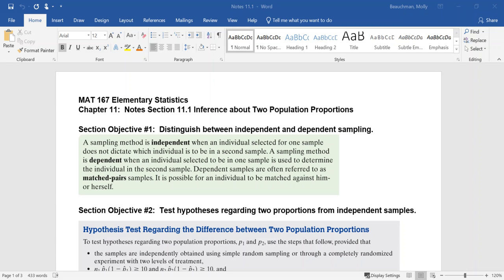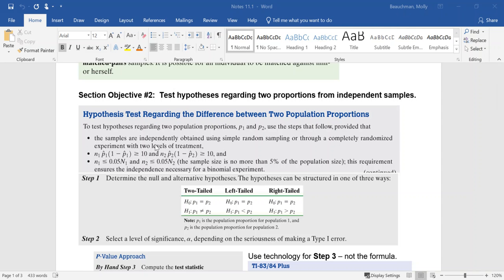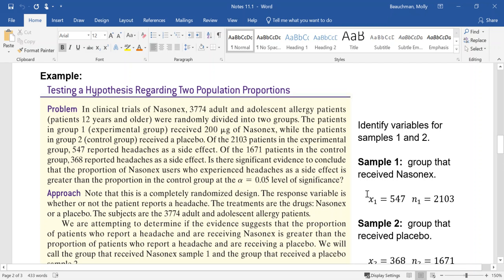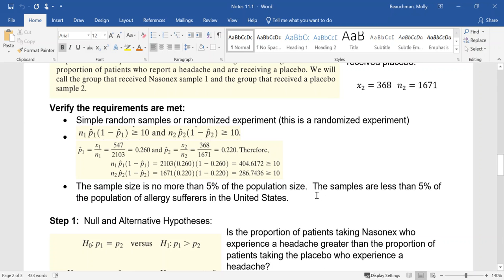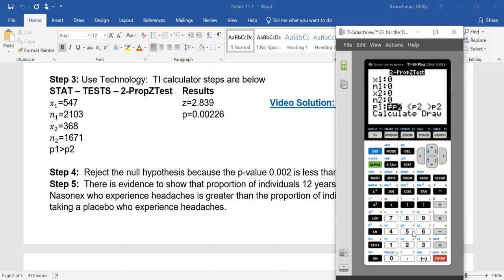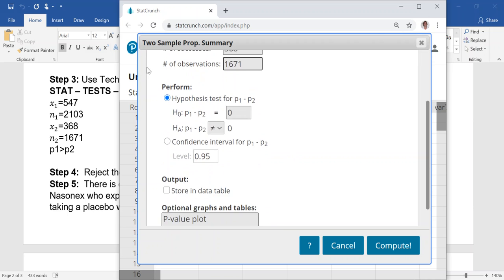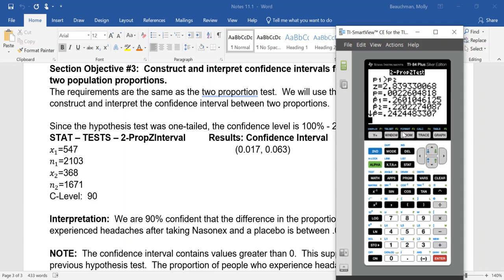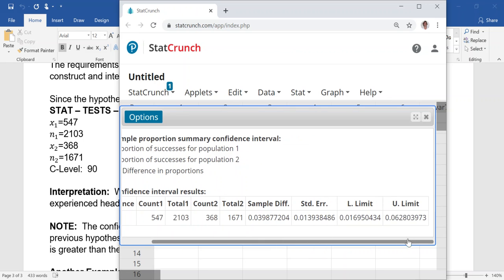MAT 167 Notes Section 11.1 (Two Prop)